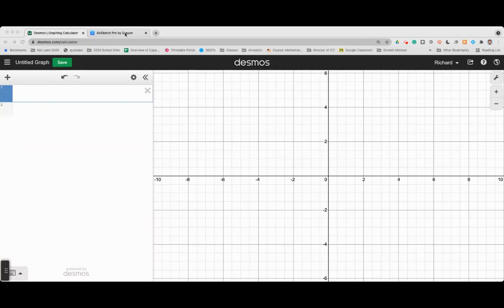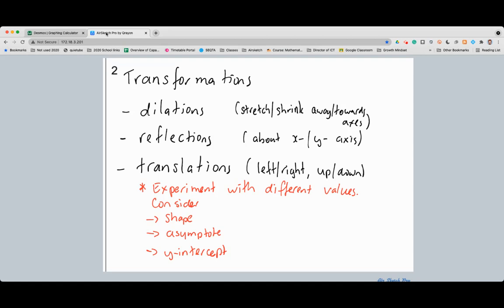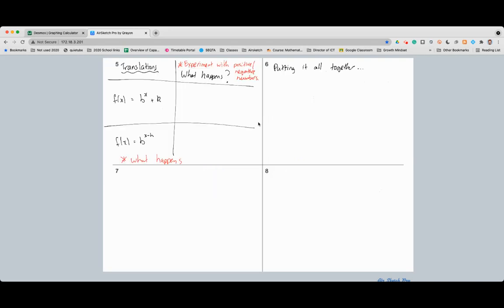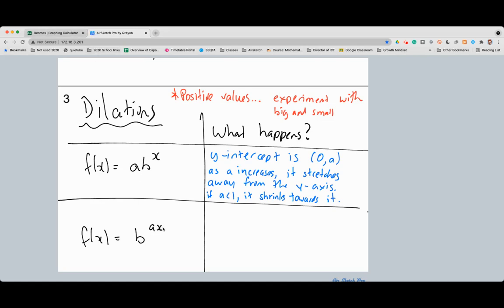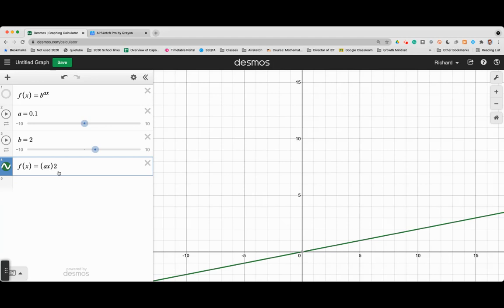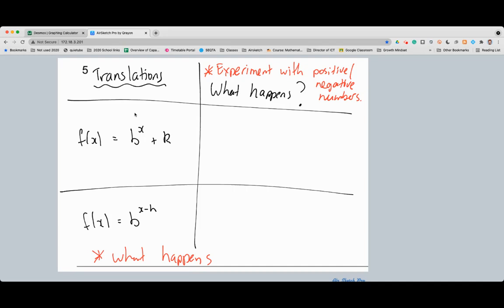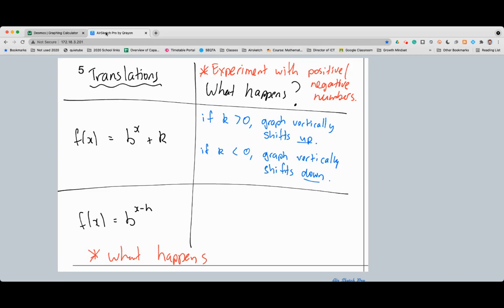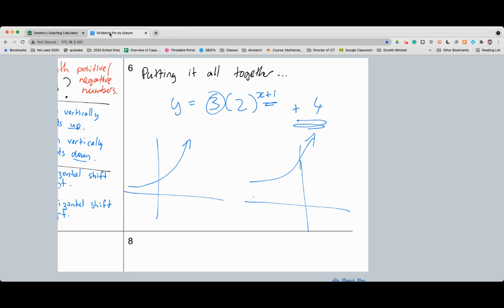Exponential Functions - Transformations.webm